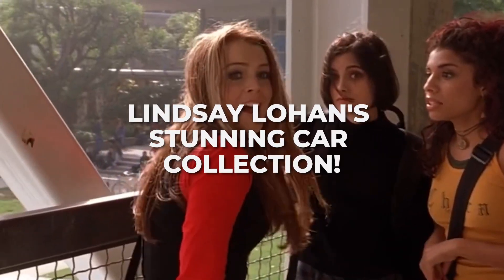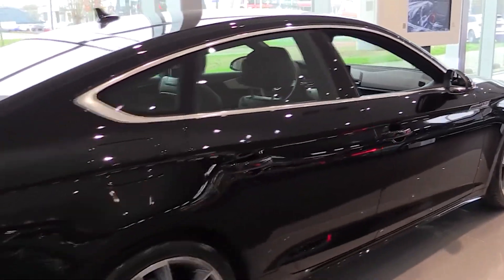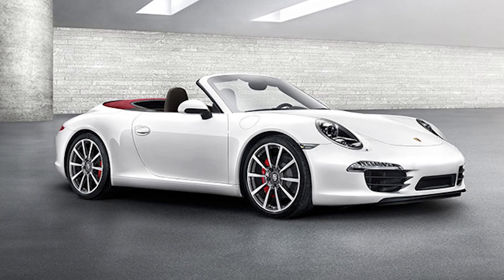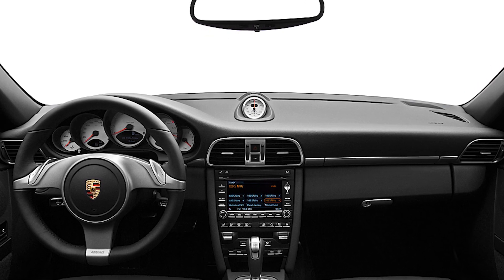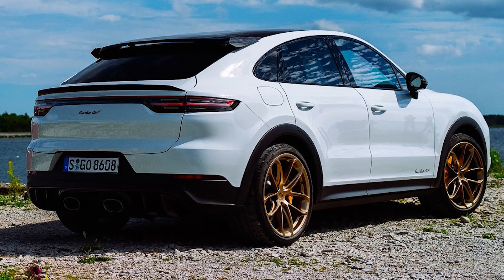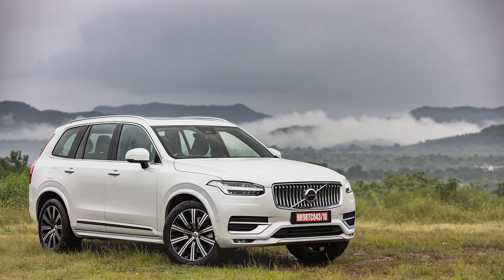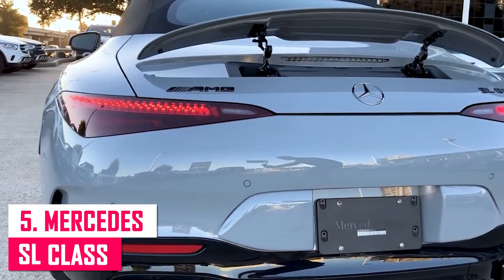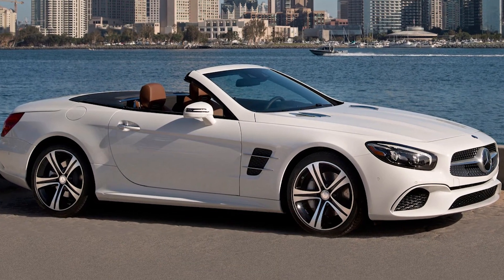Lindsay Lohan's STUNNING Car Collection!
Hello there, and welcome to Luxe Hub! Lindsay Lohan has become one of the most beloved actresses in Hollywood. And with a great amount of money, it's no surprise she can afford some of the most stunning cars on the market. So in today's video, we will take a look inside her car collection.